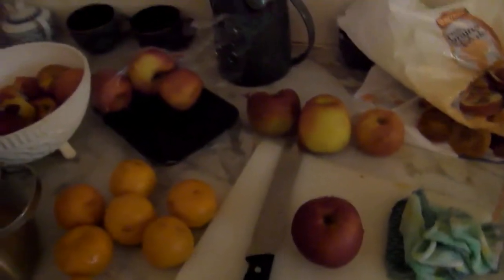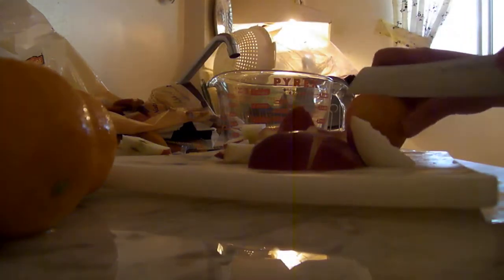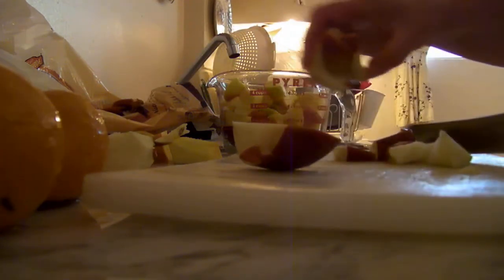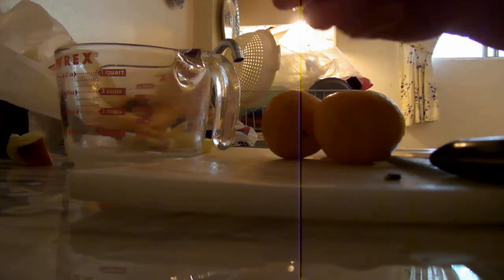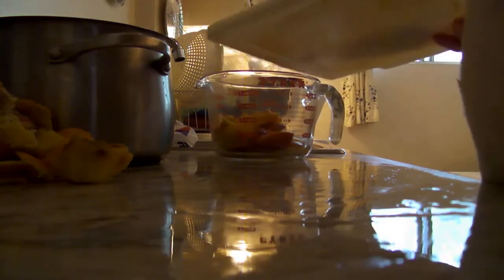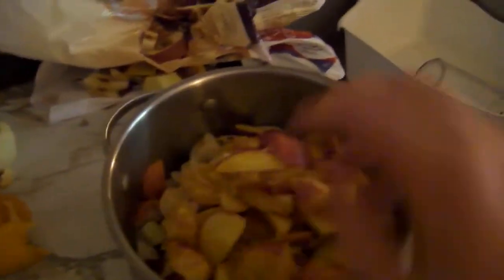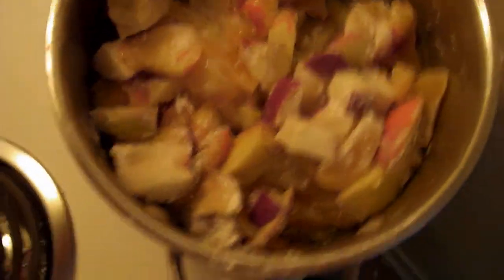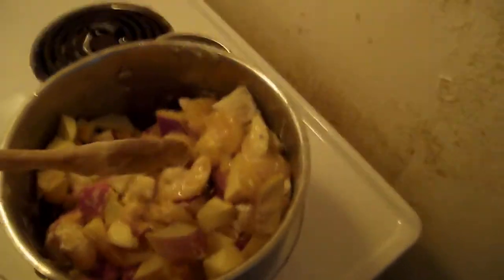Homemade summer fruit compote, Part 1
This makes a lovely stewed fruit dessert or snack.  Serve as is or with whipped cream or ice cream, or with cereal or muesli.  The ingredients are :  4 cups chopped apples, cored, 3 cups peaches, pitted, 2 cups tangerines or oranges, peeled and separated, 1 cup orange juice, 1 and a half cups water, 1/3 cup flour, 1 cup sugar.  Combine all in  a large bowl, add to a large pot and let simmer over a low heat about 1 hour.  Enjoy!